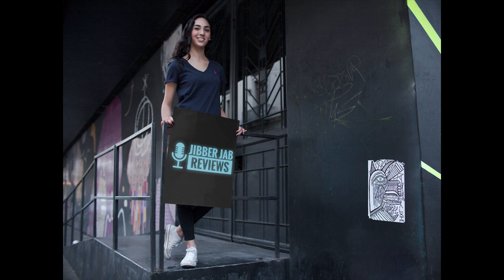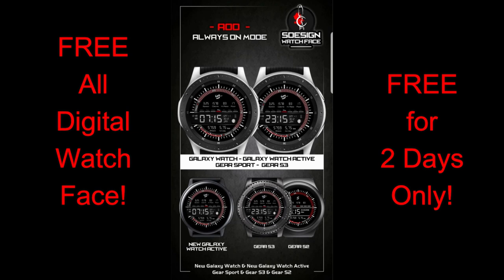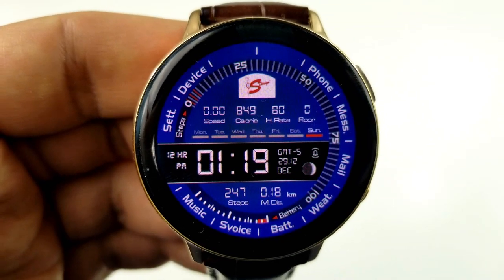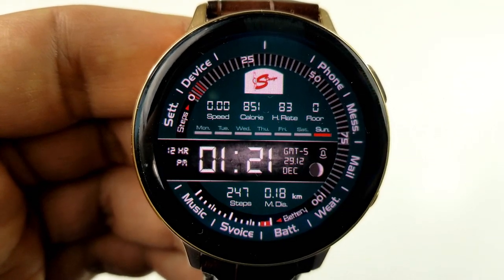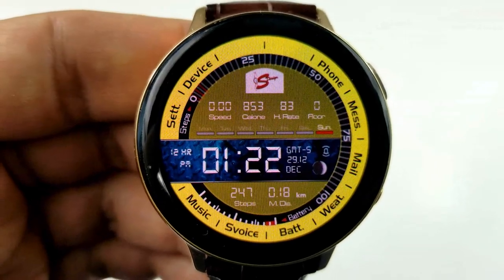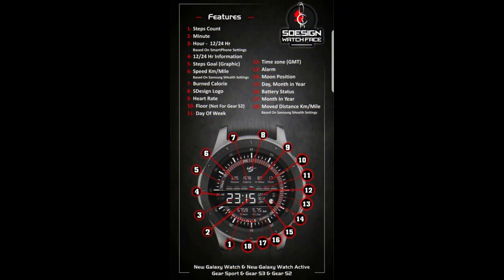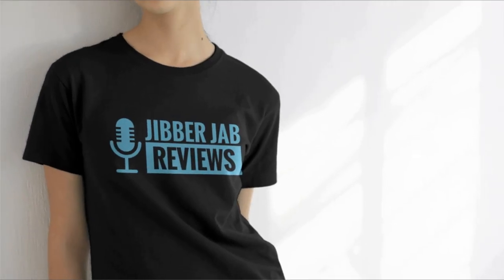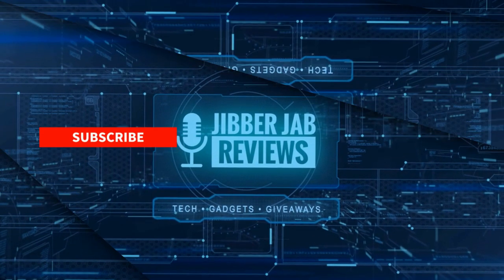*FREEBIE ALERT!* Samsung Galaxy Watch Active 2/Galaxy Watch Face by SDesign - 2 Day Promo! Hurry!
Pick up this modern and sporty watch face for free but only for the next 2 days!

Samsung Watchfaces
Smartwatch